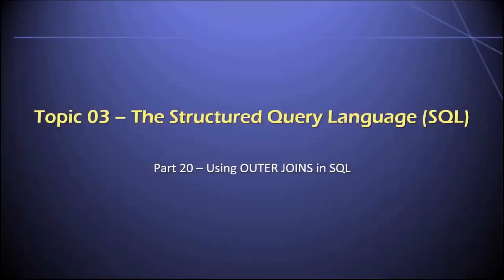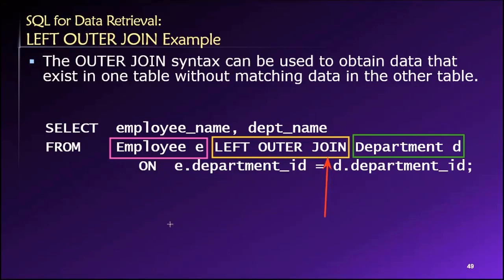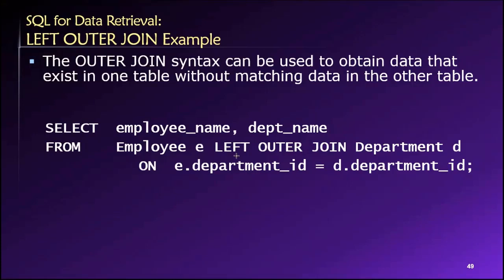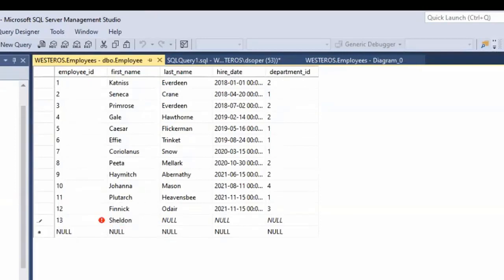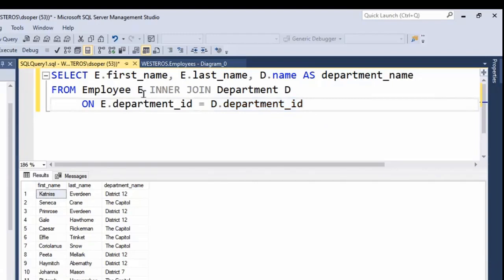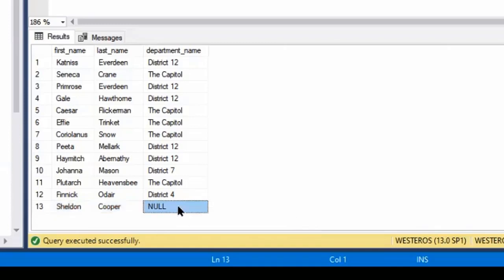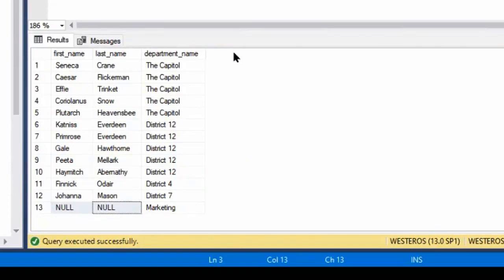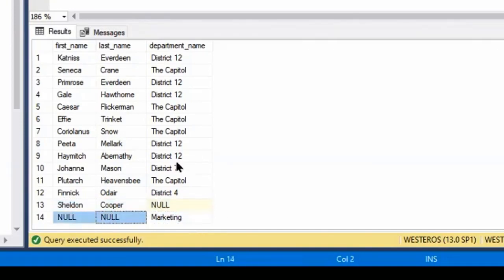Topic 03, Part 20 - Using OUTER JOINS in SQL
Dr. Soper discusses the three types of outer joins and demonstrates how to use them when writing SQL queries. This video is Part 20 of Topic 03 in Dr. Soper's class on Database Design and Management.